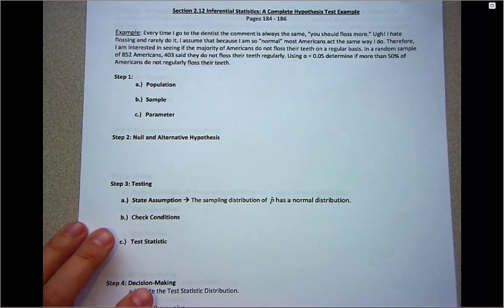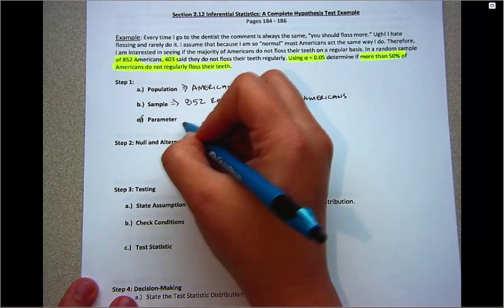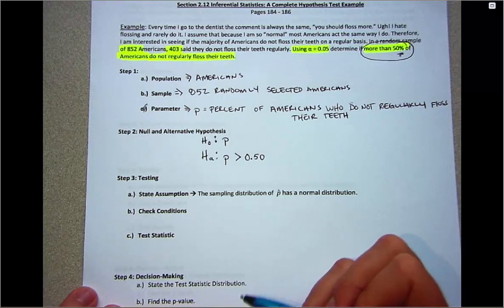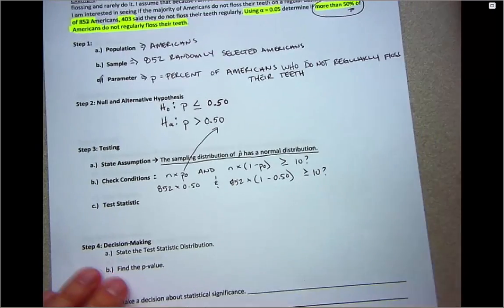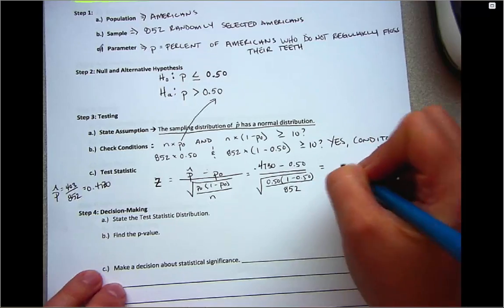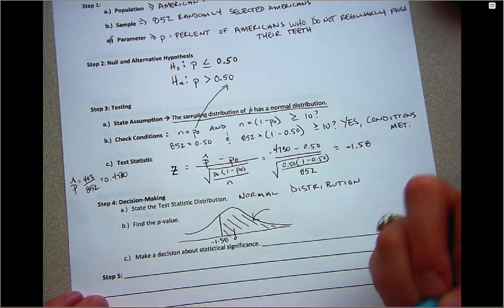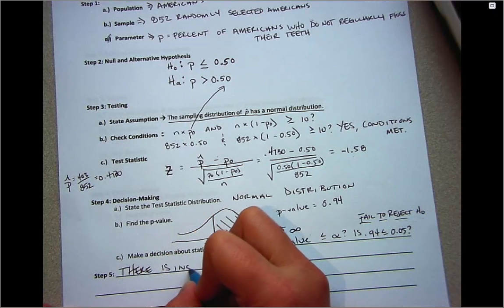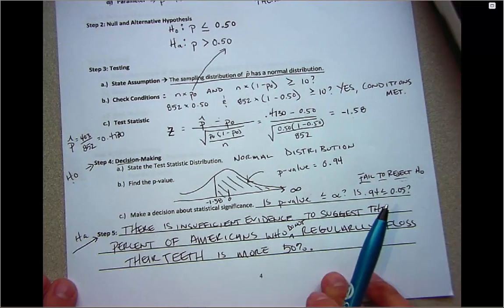Chapter 2, HT for p (Example 1)